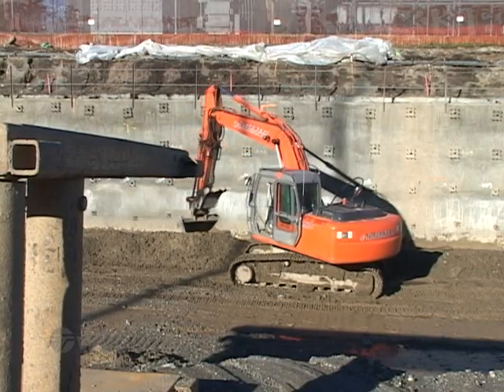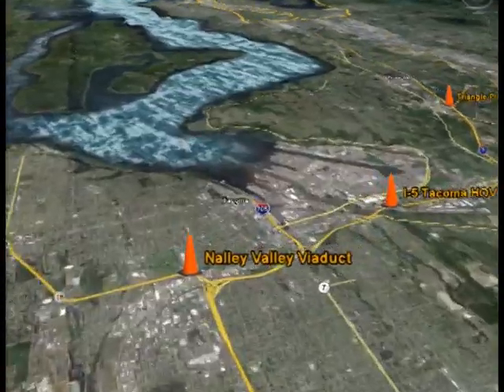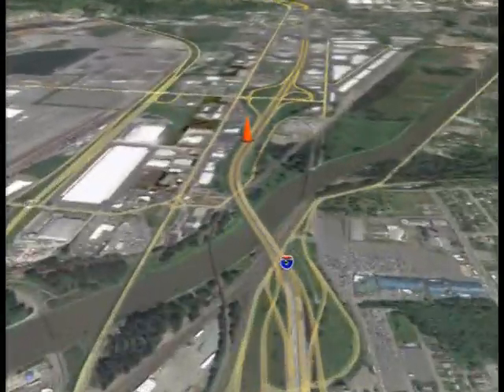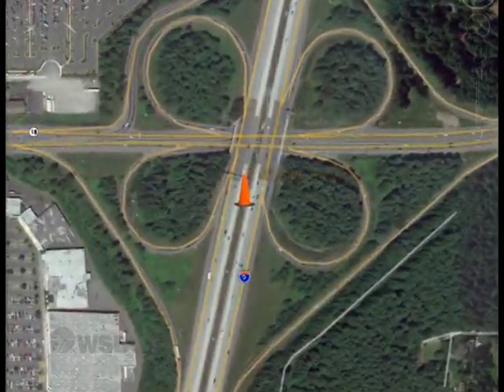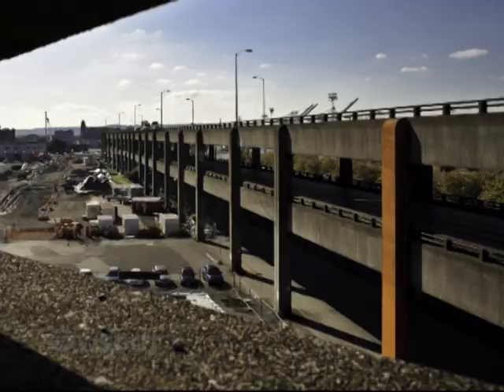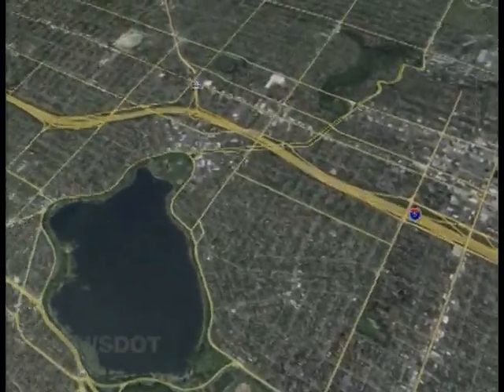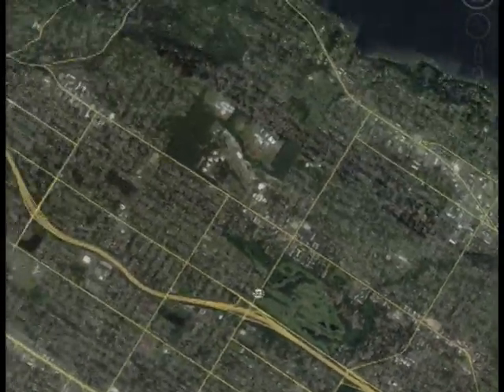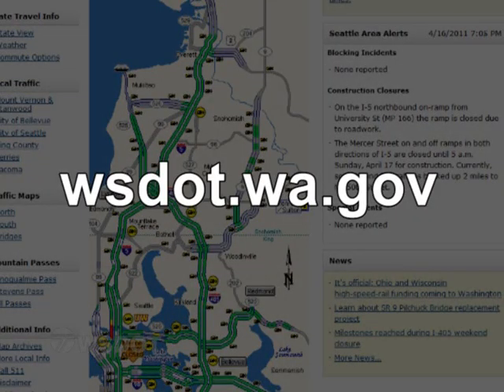Busy Construction season for 2011 around the Puget Sound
WSDOT has a busy construction season ahead in the western Puget Sound area.  Along I-5 and Highway 99, from Tacoma's Nalley Valley project to Lynnwood's I-5 braided ramp work, WSDOT and contractor crews are out building bridges, construction interchanges and paving new lanes.
WSDOT project provide jobs by using local contractors, sub-contractors and suppliers. This summer, watch for those orange vests and barrels and be sure you slow down in construction zones. Big closures are coming.